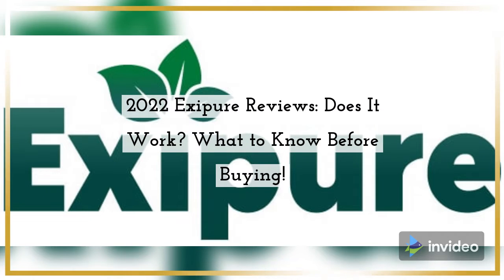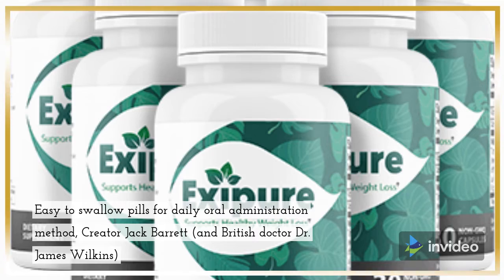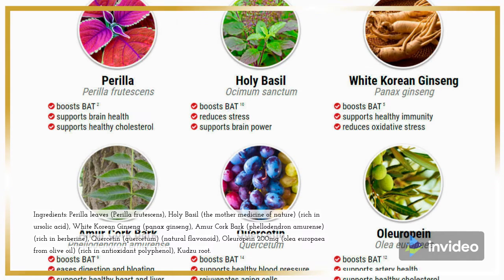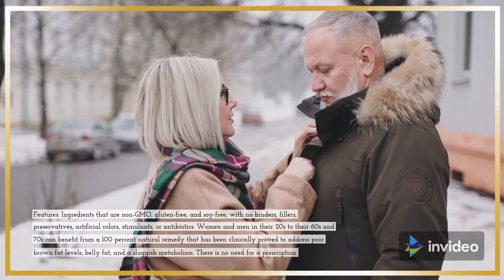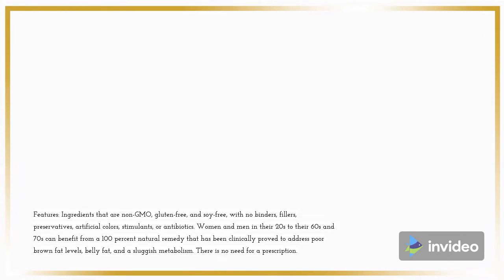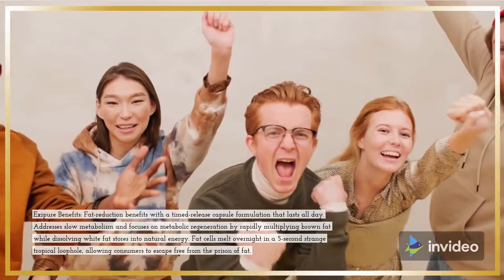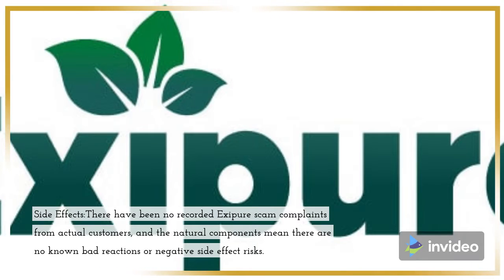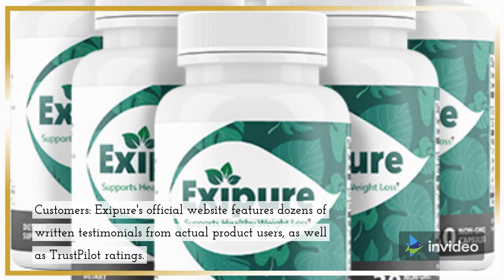2022 Exipure Reviews: Does It Work? What To Know Before Buying!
For a fresh start, best habits, make the new year the best year ever.

___    Social Platforms   ___